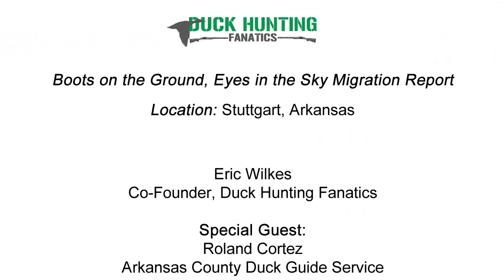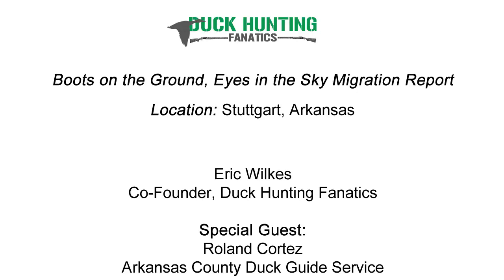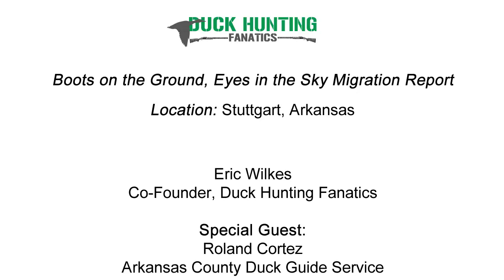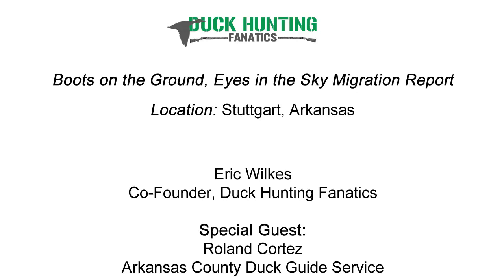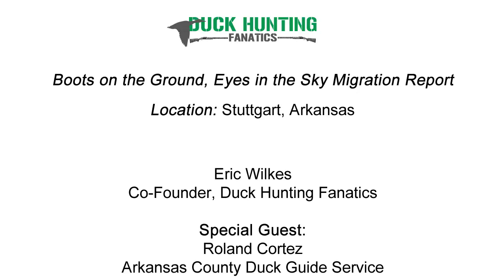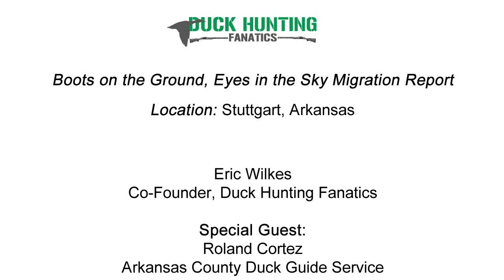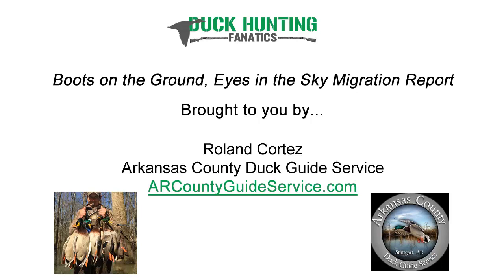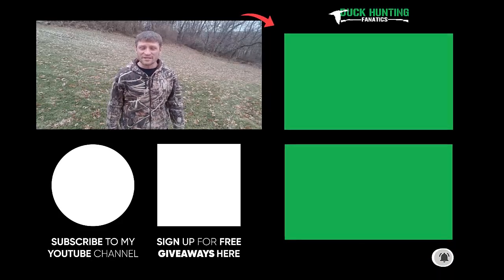When to Start and Stop Calling Ducks - A "duck Whisper-ers" Secrets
- A boots on the ground, eyes in the sky approach to duck migration patterns for Stuttgart, Arkansas..

Feel free to visit Roland and book a hunt be sure to mention that Duck Hunting Fanatics sent you!

Quick Overview:

- Advantages to spacing your decoys out further during the late season (@0:26)
- How to change up your decoy spreads based on duck migration patterns(@1:17)
- A "Duck Whisperer" shares when to start and stop calling (@6:01)